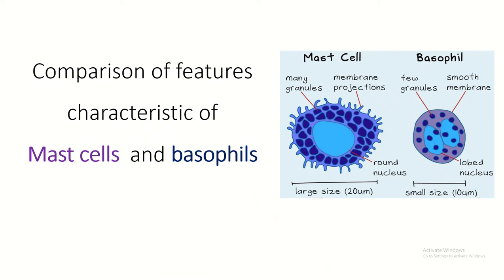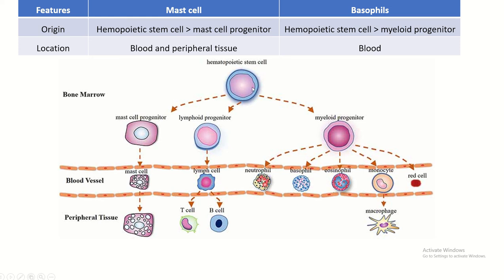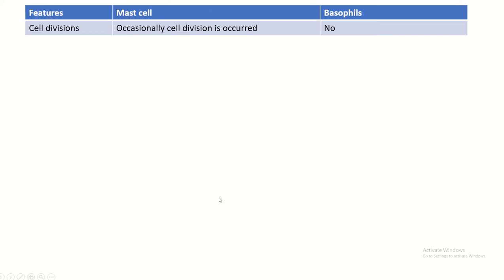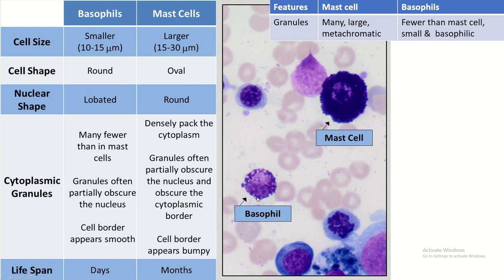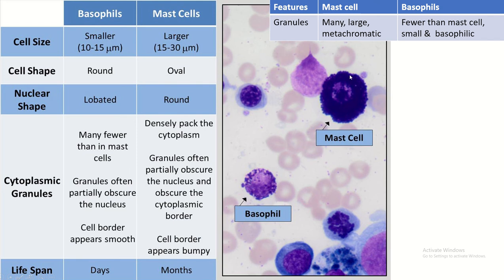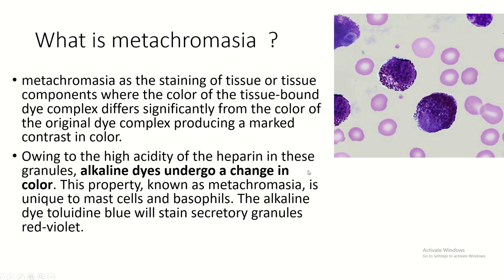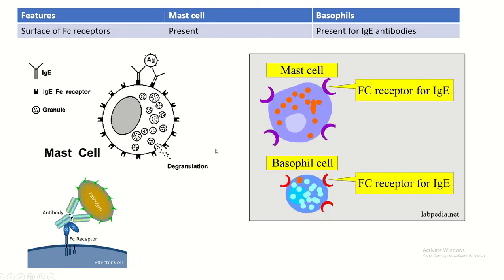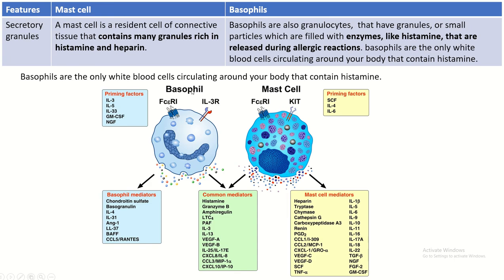Difference Between Mast Cells and Basophils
Difference Between Mast Cells and Basophils | Bangla Anatomy Lecture
Explore the differences between mast cells and basophils, two crucial components of the immune system. This video delves into their unique functions, locations, and roles in allergic reactions and inflammation. Perfect for medical students, healthcare professionals, and anyone interested in immunology.

 Overview of mast cells and basophils in the immune system.
Origin of mast cells and basophils from hematopoietic stem cells.
Location of mast cells in tissues vs. basophils in the bloodstream.
The role of mast cells in allergic reactions and inflammation.
Basophils' contribution to allergic responses and immune defense.
Granule content in mast cells vs. basophils (histamine, heparin, proteases).
High-affinity IgE receptors (FcεRI) on mast cells and basophils.
Lifespan differences: long-lived mast cells vs. short-lived basophils.
Structural differences: larger mast cells vs. smaller basophils.
Mast cells' role in tissue repair and wound healing.
Basophils' involvement in parasitic infections and immune responses.
Mast cells' key role in anaphylaxis and hypersensitivity.
Differences in staining characteristics (toluidine blue for mast cells, basic dyes for basophils).
Clinical relevance: mastocytosis and basophilic leukemia.
Comparison of the development pathways of mast cells and basophils.
5 Hashtags:
Top 3 Related YouTube Videos:
"Mast Cells and Basophils: An Overview" - Dr. John Campbell
"Mast Cells and Basophils - Immunology Basics" - Armando Hasudungan
"Immune Cells Explained: Mast Cells vs. Basophils" - CrashCourse

After watching our lecture, viewers will gain insights into related topics such as:

Morphological Characteristics of Mast Cells and Basophils
Functions and Roles in Allergic Reactions and Inflammatory Responses
Distribution and Localization within Tissues
Clinical Significance and Diagnostic Considerations
Interactions with Other Immune Cells and Mediators
Top 3 Popular Videos for Better Learning:

"Understanding Mast Cells and Basophils in Immune Responses" - Dr. Najeeb Lectures
"Mast Cell and Basophil Activation Pathways" - Immunology Insights
"Allergic Reactions Explained: Role of Mast Cells and Basophils" - Medical Made Easy
Important Keywords:
Mast Cells
Basophils
Immune System
Allergic Reactions
Inflammatory Responses
Cellular Morphology
Clinical Significance
Diagnostic Considerations
Immunology
Cellular Interactions

For more topics on anatomy, please visit:

Easy Human Anatomy Facebook Page: Link to Facebook Page

If you're a medical student in Bangladesh looking for high-quality, detailed handouts to support your studies, you're in the right place. We offer a wide range of anatomy handouts, including:

General Embryology
General Histology
Lymphatic System
Cell Biology
Genetics
PDF OSPE Board 1 (BMDC Curriculum 2021)